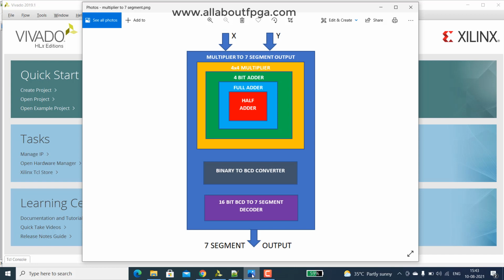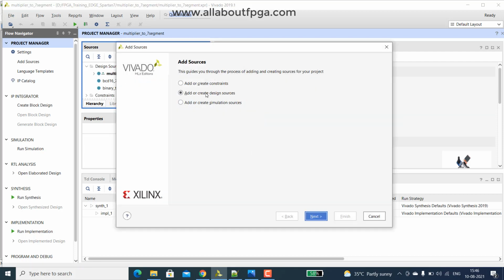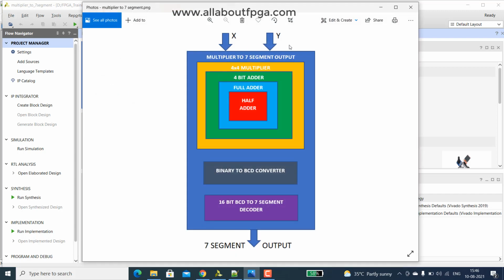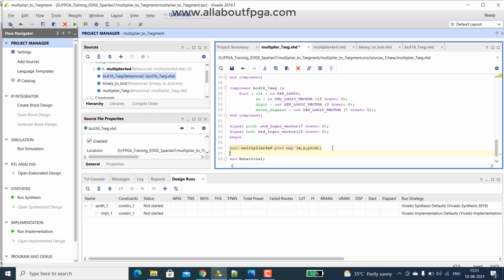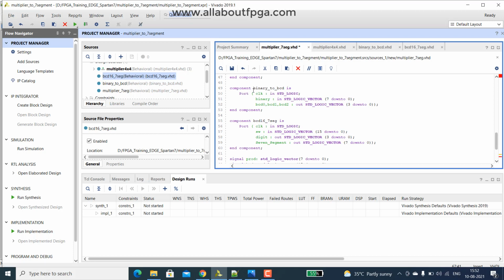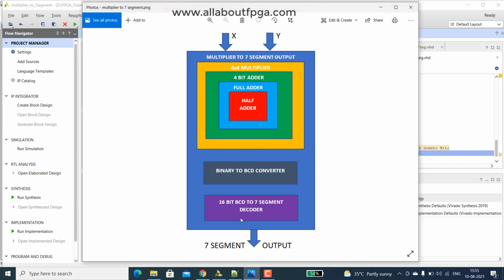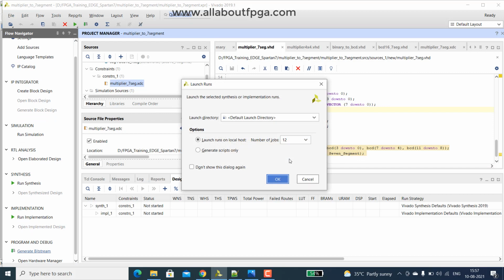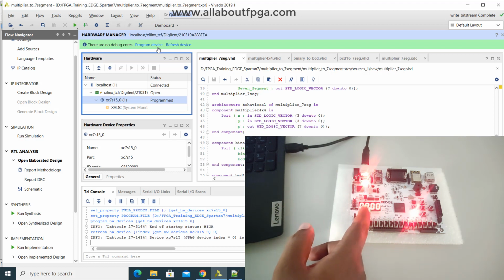Learn FPGA 8: Displaying 4x4 Multipler Output on 7 Segment Display using EDGE Spartan 7 FPGA kit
This tutorial explains how to construct Displaying 4x4 multiplier on 4 digit 7 Segment Display in VHDL and programming it on FPGA kit

EDGE Spartan 7 FPGA Development board is the low cost and feature rich FPGA kit which is upgraded from EDGE Spartan 6 kit. Both EDGE Spartan 6 and Spartan 7 share the same interfaces except FPGA IC. An advantage of EDGE Spartan 7 over Spartan 6 is more logic resources and fully compatible with Vivado design suite.

Its features includes FPGA, SPI FLASH, Wi-Fi, Bluetooth, ADC, DAC, LCD, 7 segment, VGA, PS2, Stereo Jack, buzzer, Push Button, Slide Switch, LED, Temperature Sensor, LDR and UART. The Board also provides additional interface like CMOS Camera and TFT Display at the expansion connectors.

EDGE FPGA kit is ready to use Laboratory kit for ECE Curriculum. It can be useful for developing basic to advanced level digital circuits.

Advantage of EDGE FPGA kit is easy to implement plenty of applications ranging from Wireless control, Image/video Processing, Internet of Things without additional interfaces.

Xilinx offers free WebPACK™ versions of Vivado design suite, so designs can be implemented at no additional cost